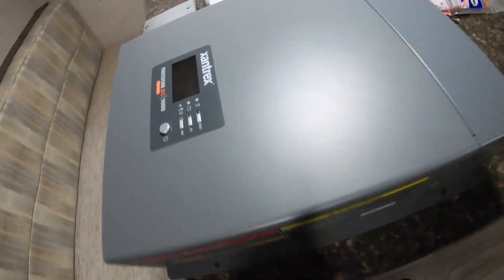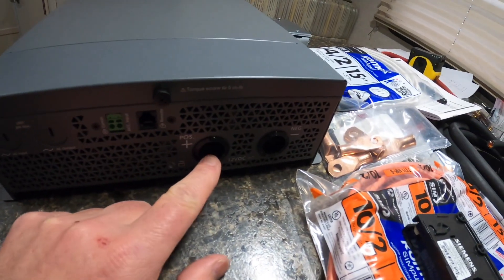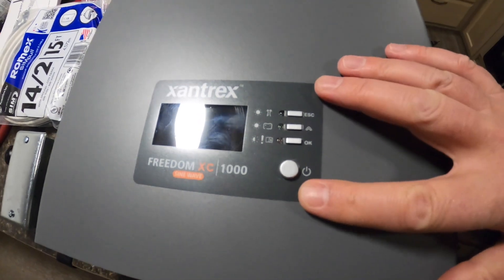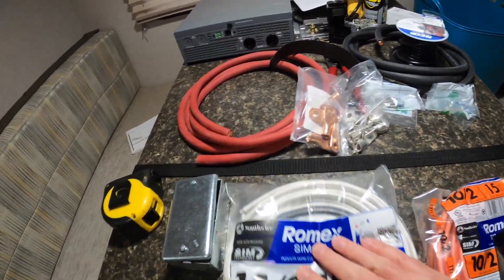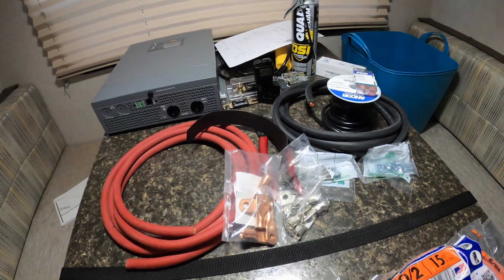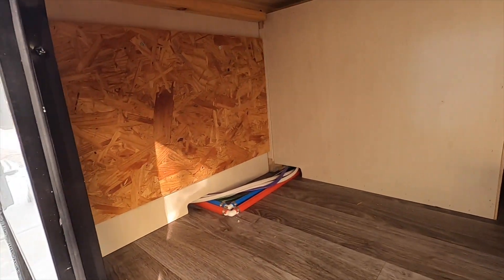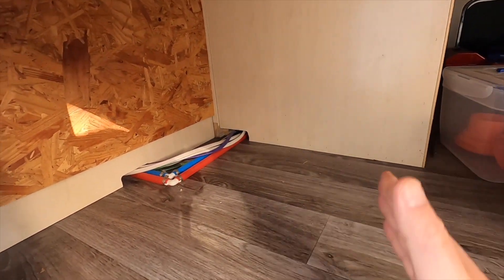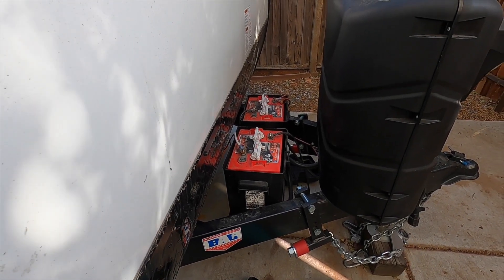Xantrax XC Inverter/Charger Installation and Review! Boondocking Power!!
This video covers my installation of a Xantrax XC1000 Inverter/Charger on our Winnebago Micro Minnie 1808FBS.
I use this inverter/charger to accomplish two things:
1) Invert a circuit for when I dry camp
2) To provide a higher quality, more advanced charger for the camper when plugged into shore power or generator. This Xantrax XC1000 supports the charging of Lithium batteries as well.

PLEASE NOTE: your installation may require different gauge cabling/wiring, different fuses, and different size circuit breakers. Please refer to the installation guide for your inverter and plan your installation according to your camper and specific installation conditions. Consult with a licensed electrician if you are unsure of anything for your application.

Parts:
- Xantrax XC1000 Inverter/Charger
- Xantrax Freedom XC Digital Remote Panel
- WindyNation 1/0 AWG cable
- 12V Disconnect Switch
- SquareD Load Center
- SquareD 15 amp circuit breaker (for inverted circuit)
- 30 amp circuit breaker (for feeder from WFCO load center to inverter)
- 10 AWG Romex (for feeder from WFCO load center to inverter and from inverter to SquareD load center)
- 14 AWG Romex (for extending inverted circuit to SquareD load center)
- Ancor Marine Grade stranded ground cable 8AWG
- Ancor Marine Grade 8AWG heat shrink terminal connectors (for ground cable)
- Blue Sea Systems Fuse Holder (for DC positive on RV battery bank)
- Blue Sea Systems 150 amp DC fuse (for fuse block holder)

Tools:
Heat Gun for shrink wrap
Large gauge wire cutters
Stainless screws for mounting inverter and for mounting ground cable to trailer frame
Cordless drill/screwdriver
Wood boring bits (for drilling through floor of camper to run DC cabling to battery bank)